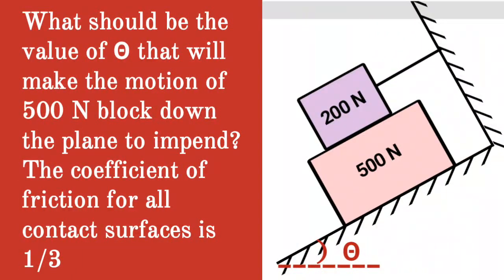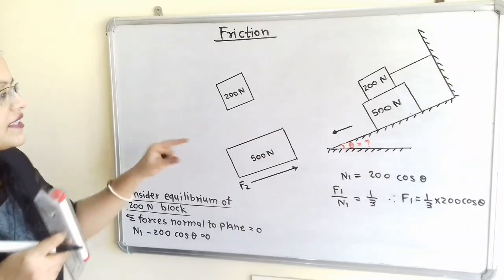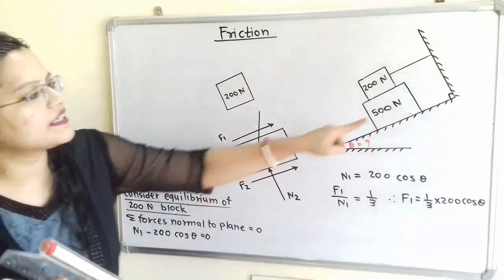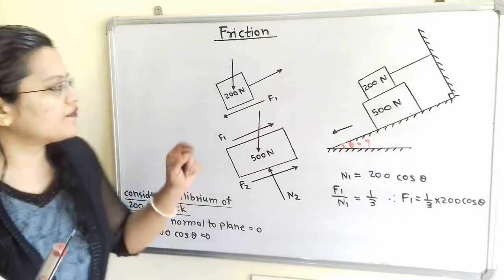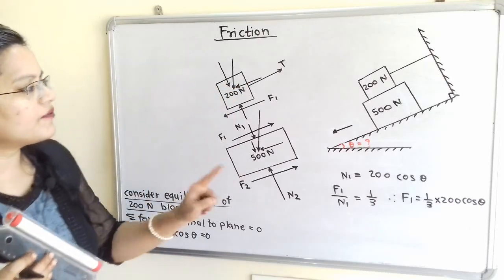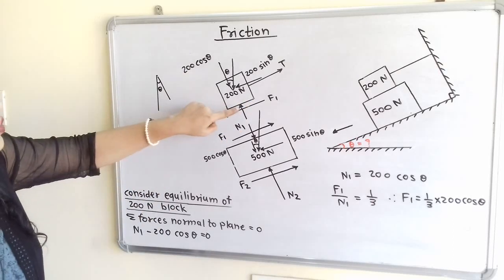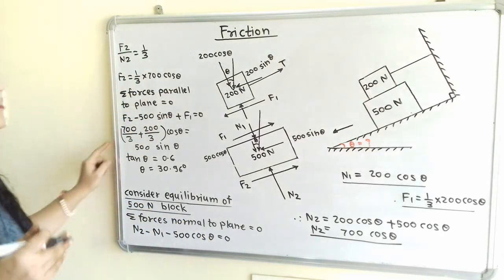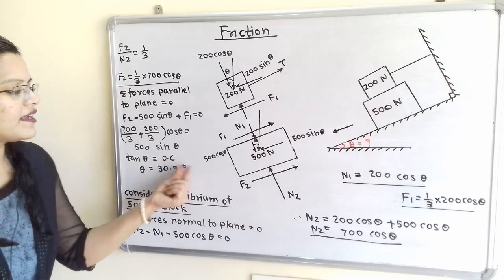Problem 2 friction, Two blocks on inclined plane, Engineering mechanics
What should be the value of Θ that will make the motion of 500 N block down the plane to impend?  The coefficient of friction for all contact surfaces is 1/3.